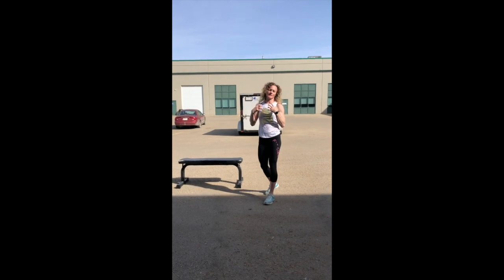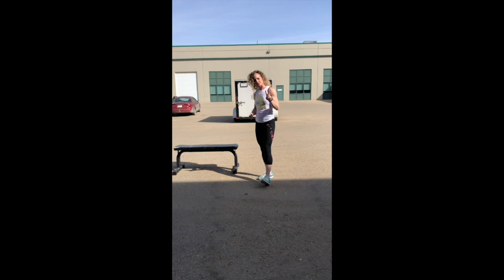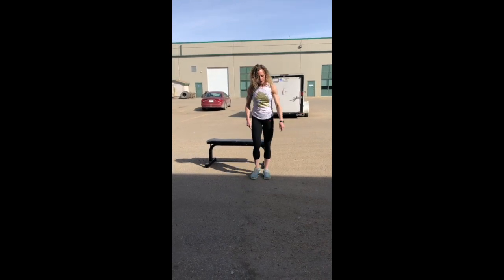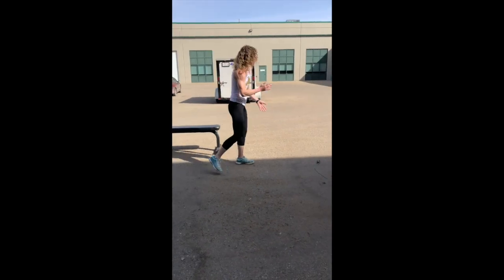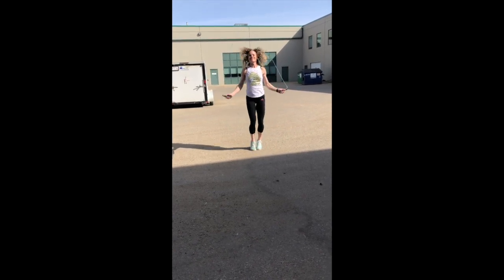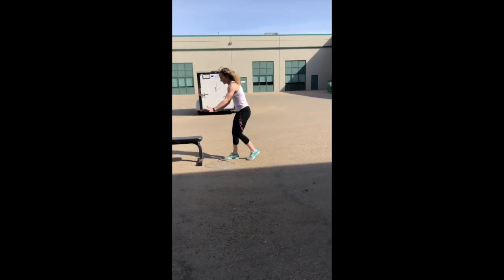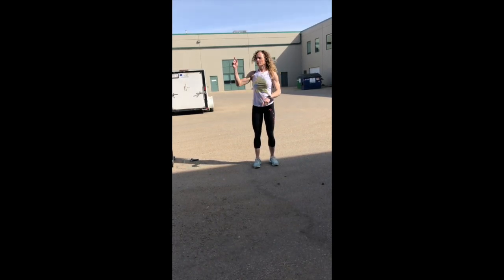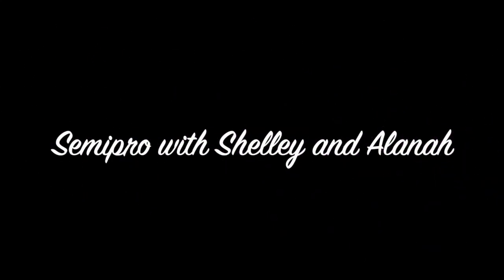Semipro with Shelley and Alanah Home Workout #30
It's a different kind of chipper. one based on time rather than reps!!
Get outside. set yourself up on a chair or bench or box. make it even spicier by using a picnic table. go up and over it!

5 minutes: LATERAL step up and overs (or if you are using something you can't step up and over, just lateral step ups)
4 minutes:  alternating crab toe touches
3 minutes: double unders
2 minutes: burpees
1 minute: speed skaters (banded for more spice)

1 minute rest

5 minutes: LATERAL step up and overs
4 minutes: alternating crab toe touches
3 minutes: double unders
2 minutes: burpees
1 minute: speed skaters

This is a mental pus fo you. just because it's not reps, but time, don't be a slacker! Mark Quintilio doesn't approve of slackers.